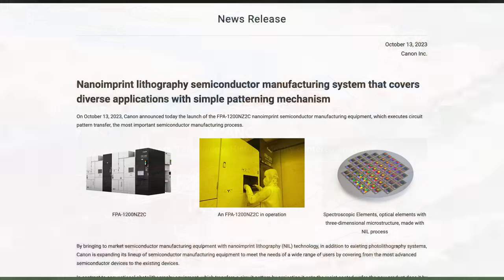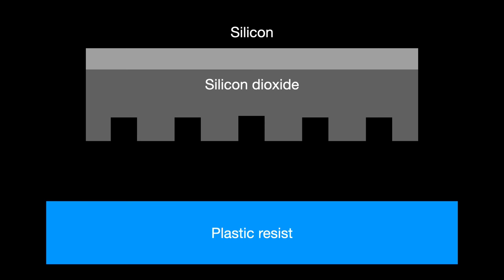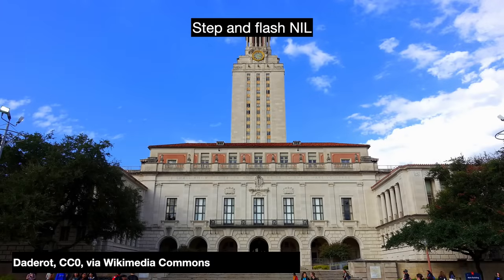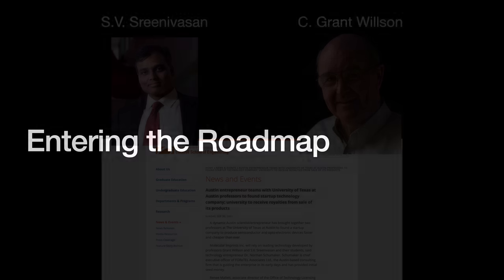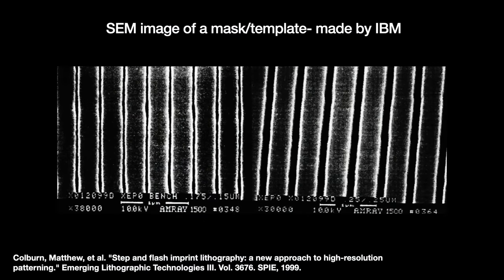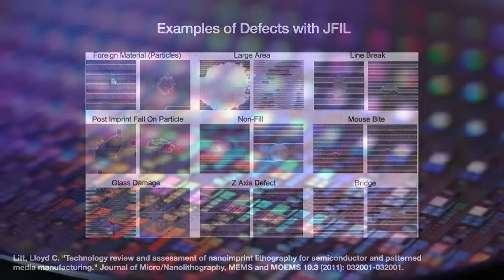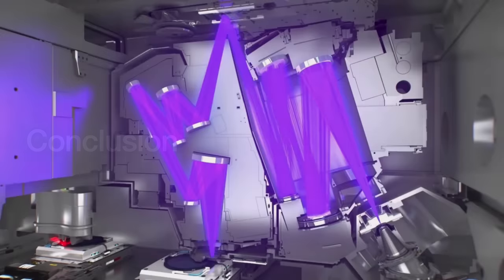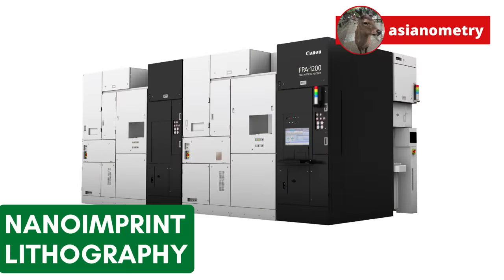A Deep Dive Into Canon’s Nanoimprint Lithography